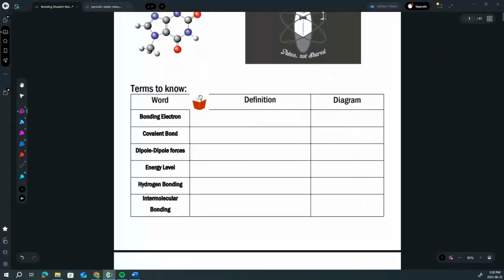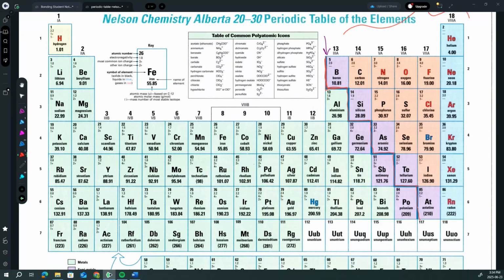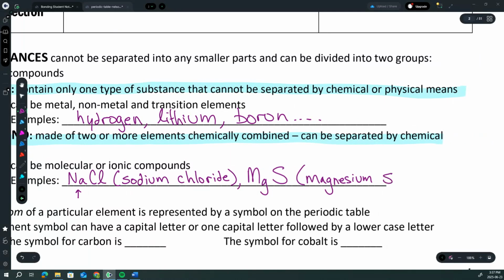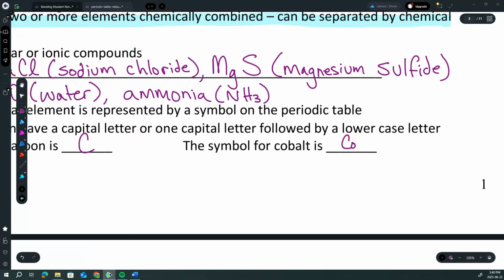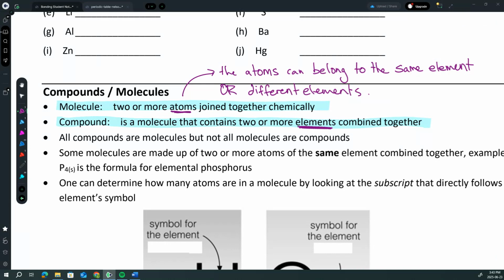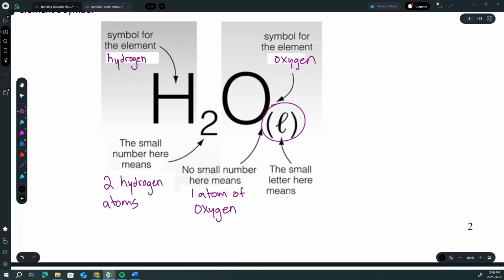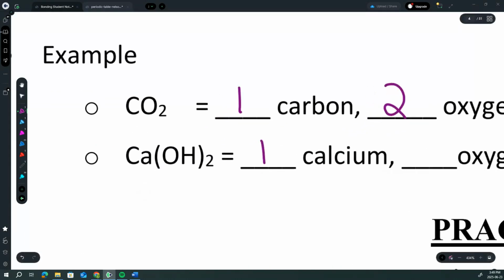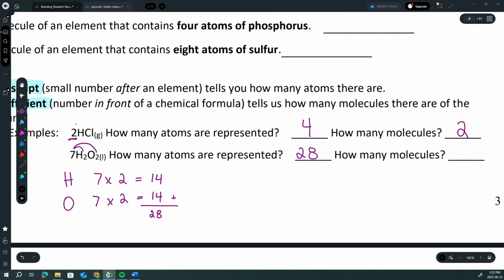UAL1 - Pure Substances, Compounds and Molecules - Chem 20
Kick off your Chemistry 20 journey with this introduction to chemical bonding! In this video, you'll learn key definitions like pure substances, elements, compounds, and molecules. Explore how to identify metals, non-metals, and metalloids on the periodic table, and understand the differences between ionic and molecular compounds. You'll also get helpful tips on reading chemical formulas, counting atoms, and using subscripts and coefficients.